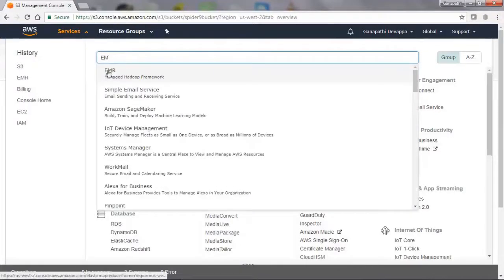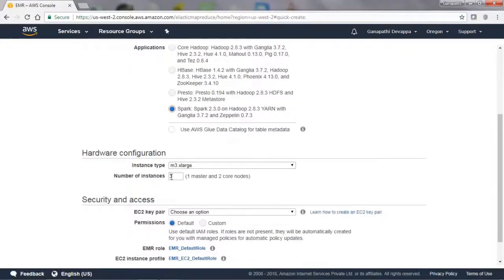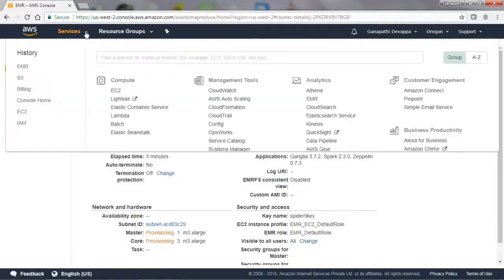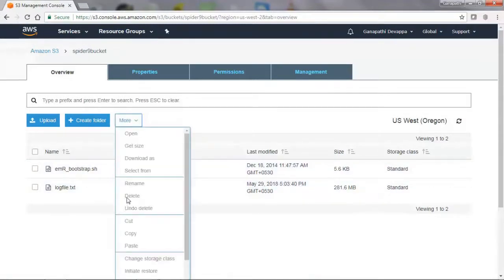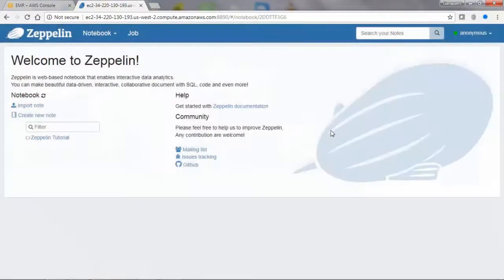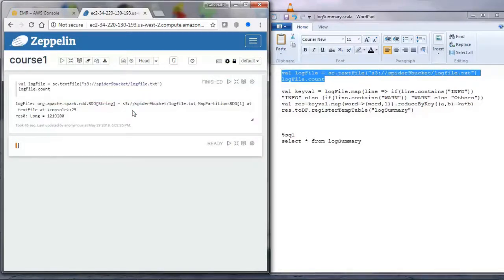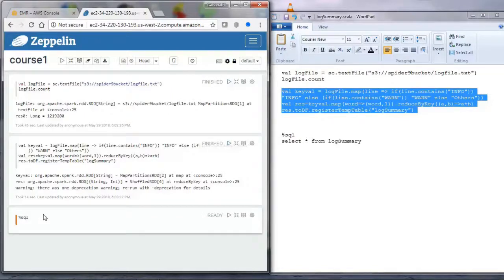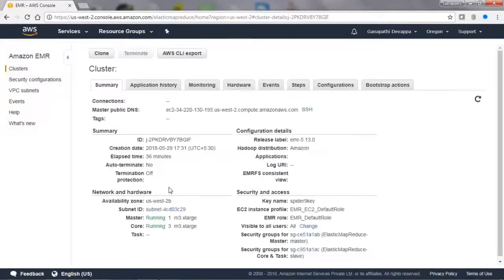Demo: Setup big data cluster on EMR and access Spark and S3 using Zeppelin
This demo shows how you can set up a multi-node big data cluster using Amazon Elastic Map Reduce in minutes. It also shows how you can load data from Amazon S3 and run a Spark program in Scala using Zeppelin notebook and visualize the results using built in charts in Zeppelin.